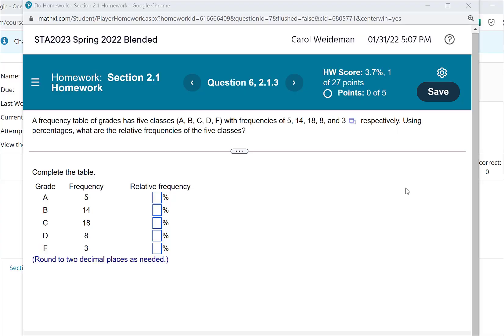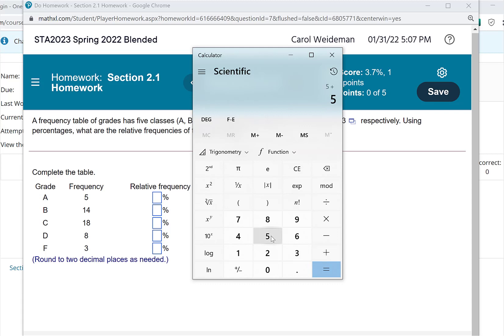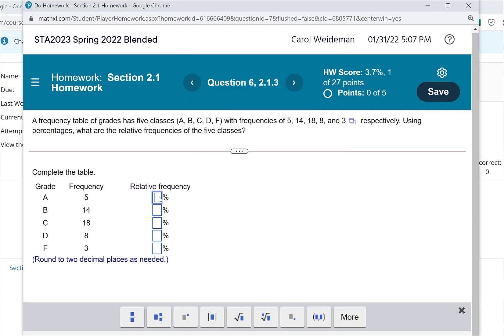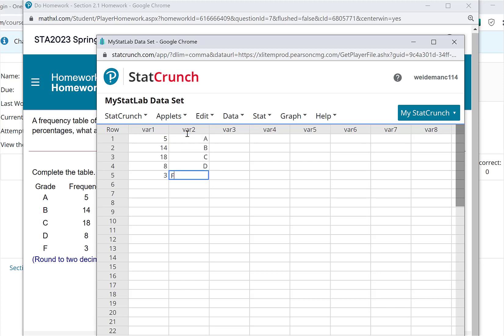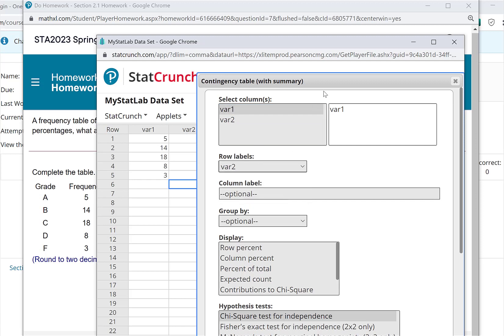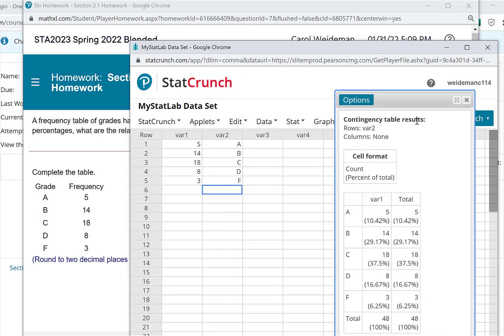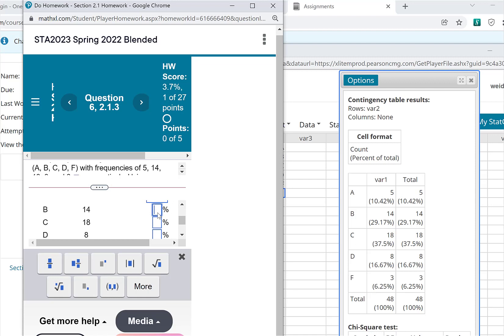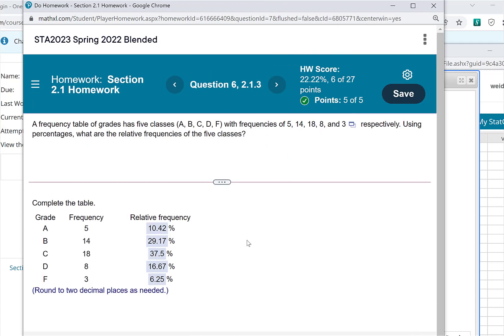Section 2.1 problem 6